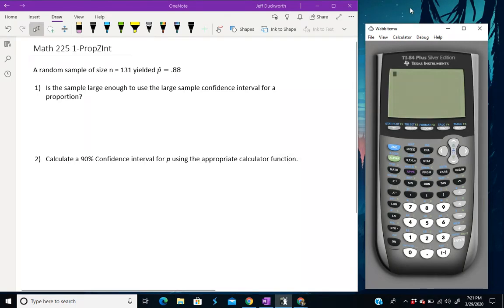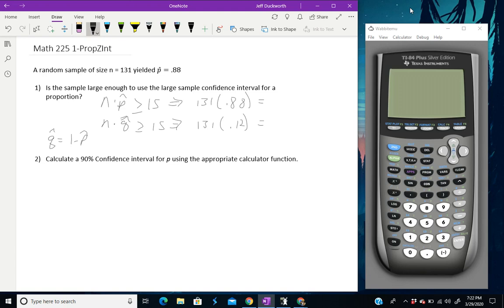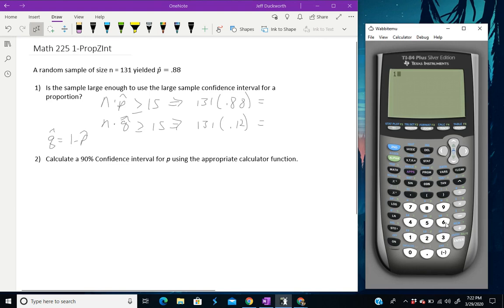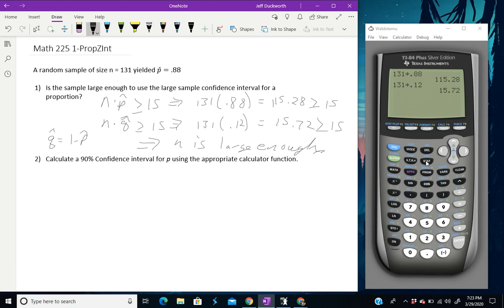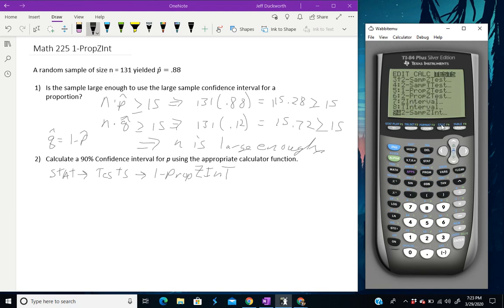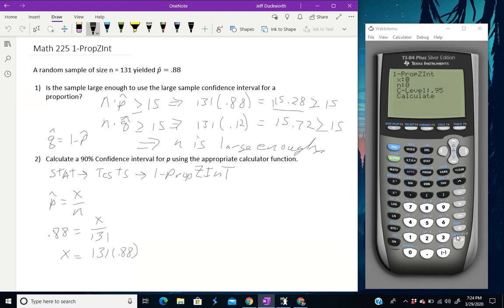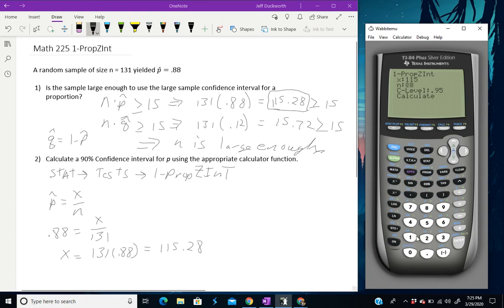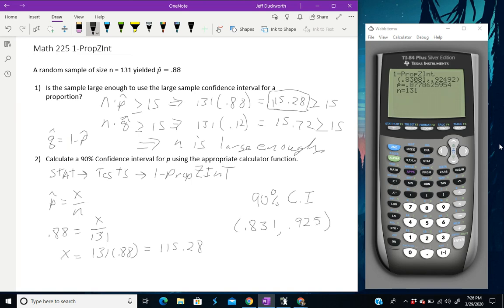Math 225 Chapter 6 1 PropZInt